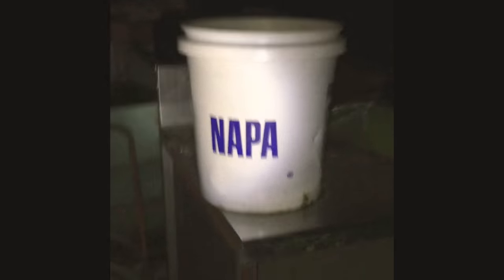Found (CREEPY ) warehouse GONE WRONG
Scary music